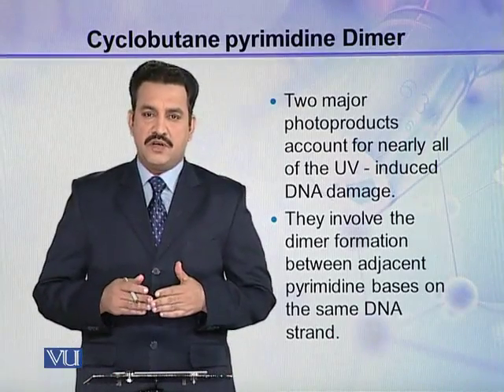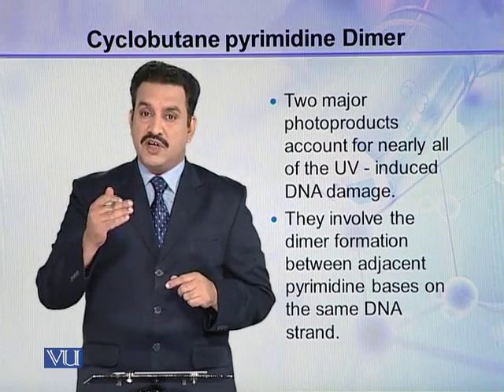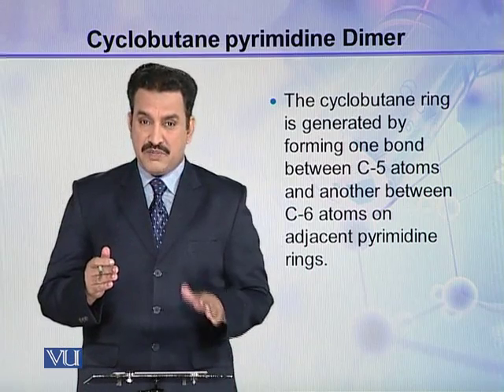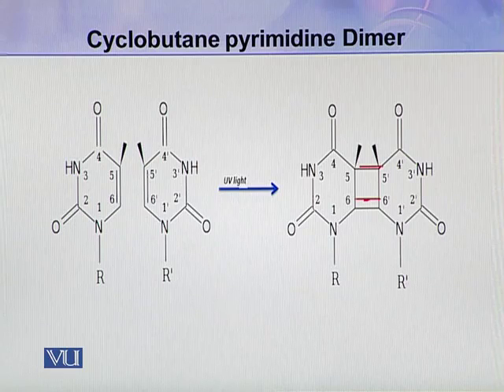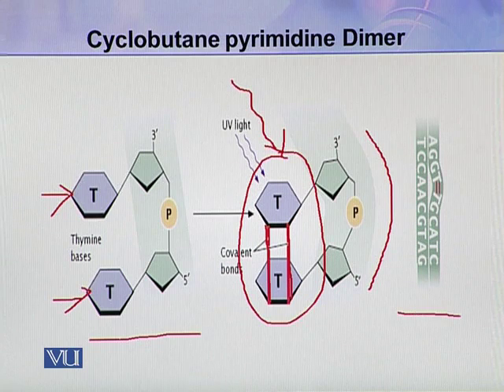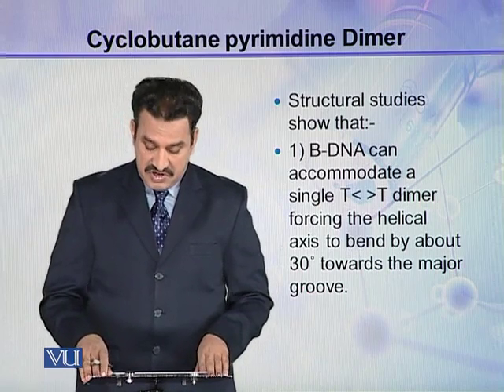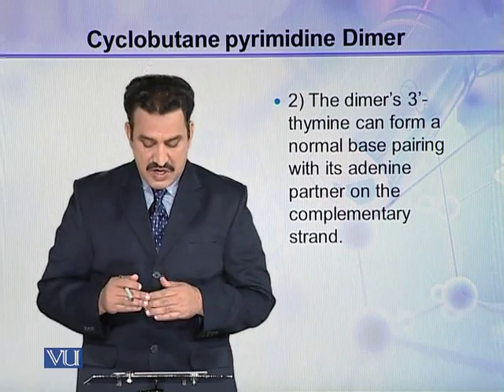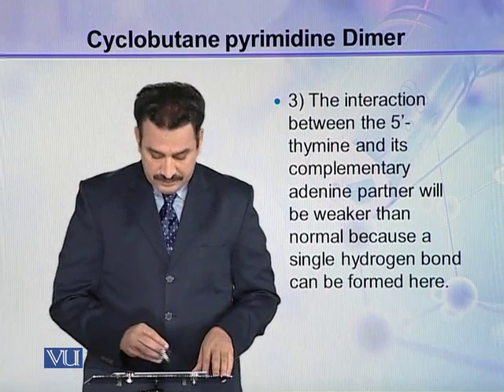BIO731_Topic056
Topic: 56